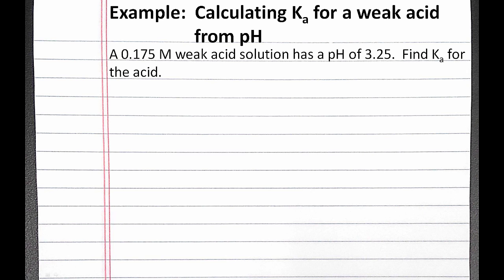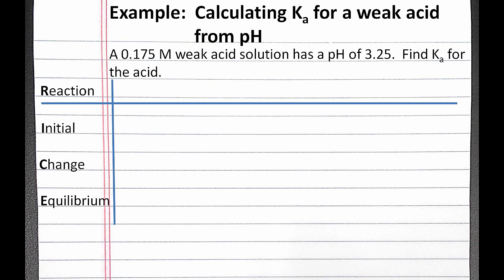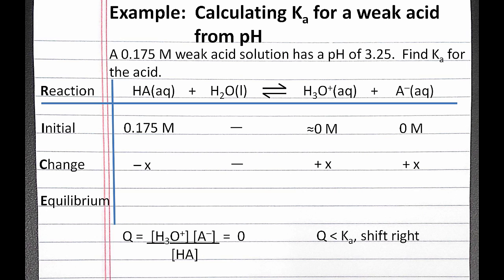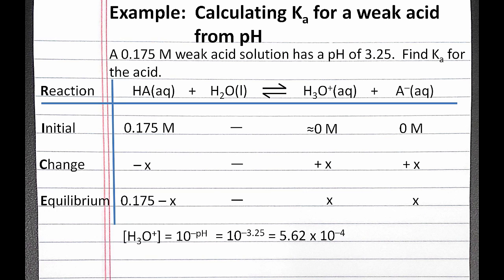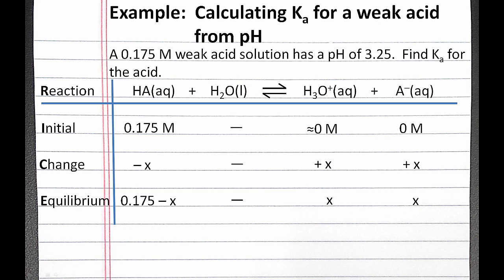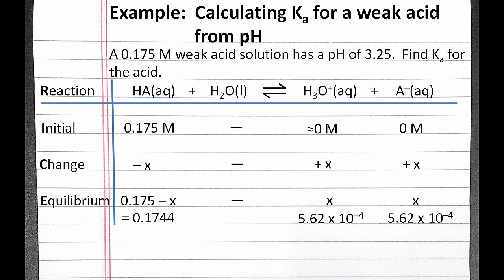CHEMISTRY 201: Calculating Ka for a weak acid from pH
In this example, we calculate the acid dissociation constant, Ka, for a weak acid from the pH of the solution.